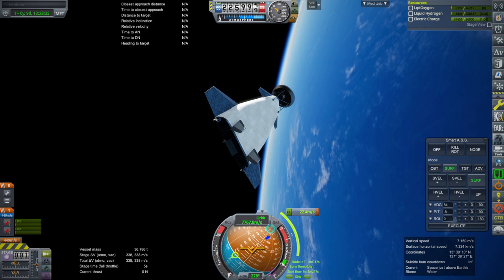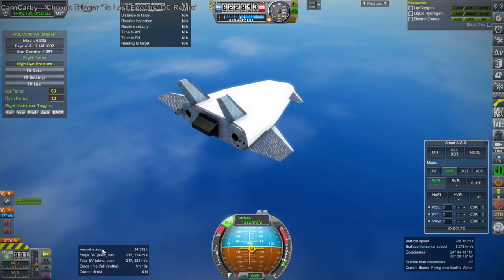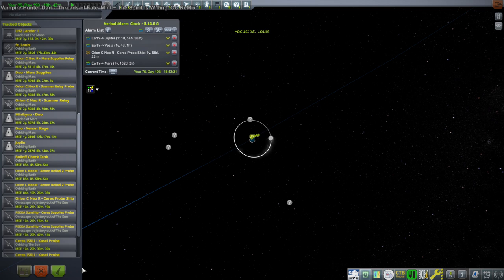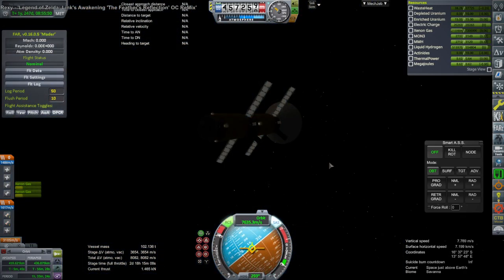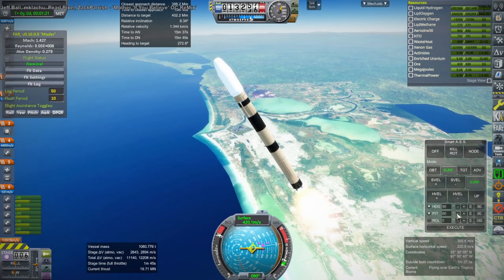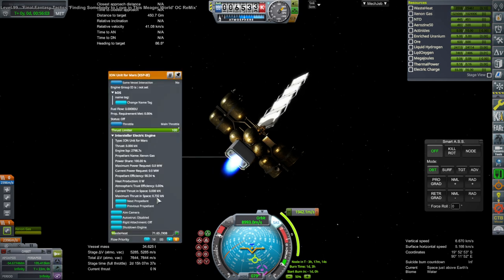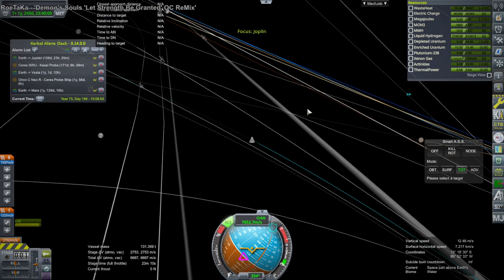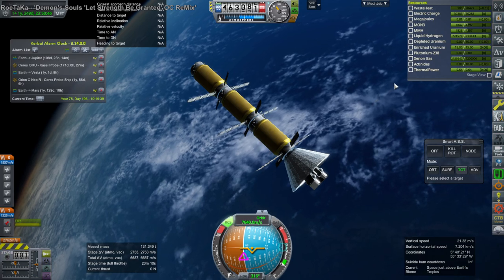To Mars and Beyond S2 Episode 5 (KSP 1.12)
I bring the MiniStar back down, though still not to a runway, as we're still gathering data on its reentry performance. Having a fix for the ion engines, I try to send a Ceres ISRU lander again and then turn to adding another fuel module to the Joplin. Modlist